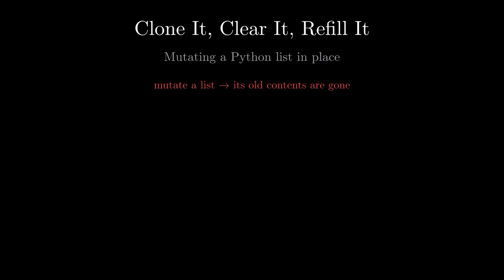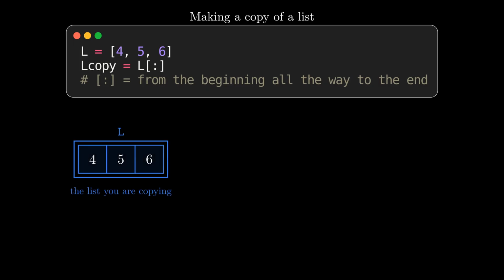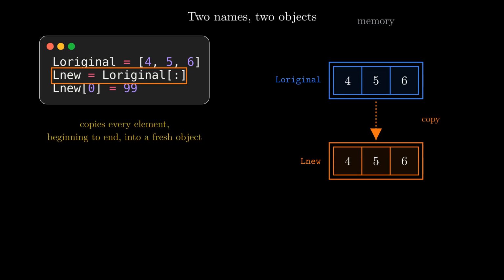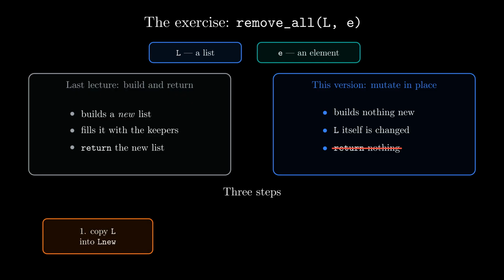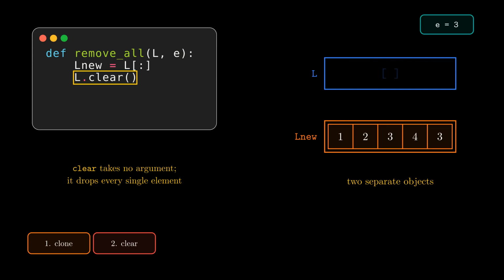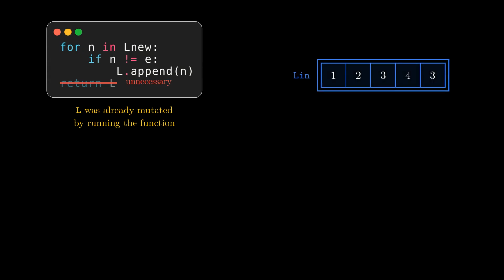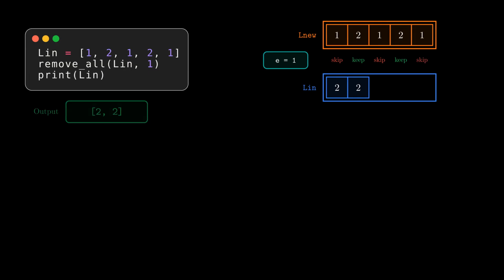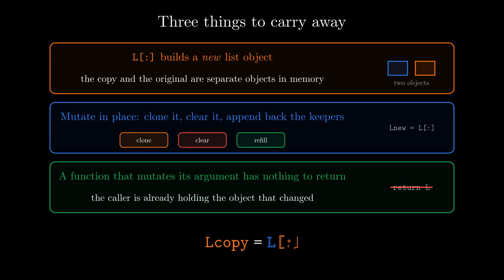Introduction to CS | 11.1: Cloning with L[:]: Mutating a List In Place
Once you mutate a list, whatever it held a moment ago is gone, and nothing in your program remembers it. Python gives you one small piece of syntax that makes a genuine copy first, so you can keep the original while you rebuild the list in place. This video builds a remove_all function that clears a list and refills it from its own clone.

Key concepts covered:
- Square brackets with a colon inside, L[:], build a brand-new list object holding the same elements
- The copy and the original are two separate objects, so mutating one leaves the other untouched
- The clear, then append back pattern: empty the original and refill it only with the elements you want to keep
- Mutating a list in place versus building and returning a new one
- Why a function that mutates its argument has nothing to return
- Tracing the whole thing in a memory diagram: two names, two separate list objects